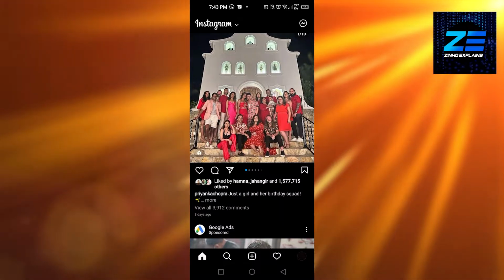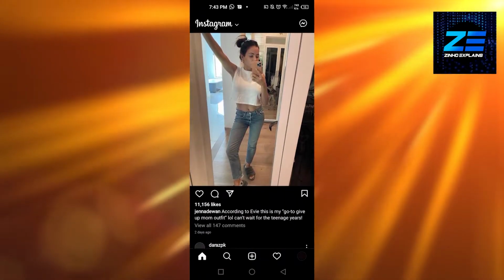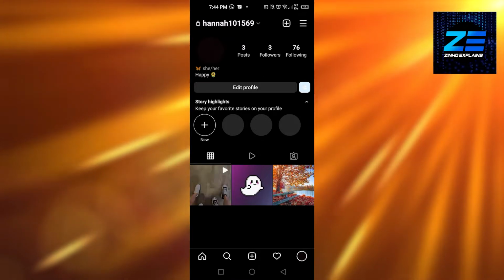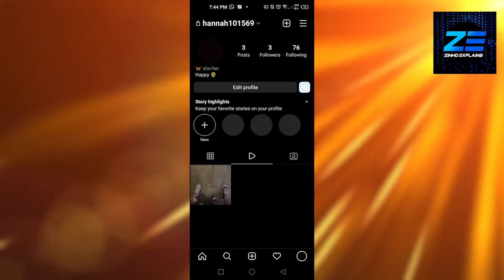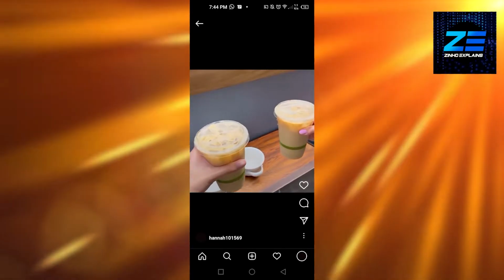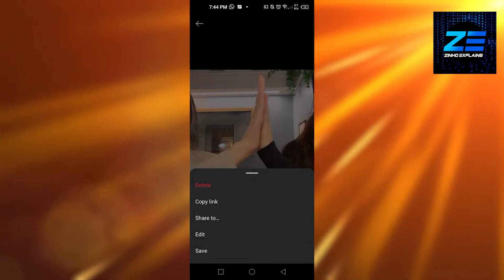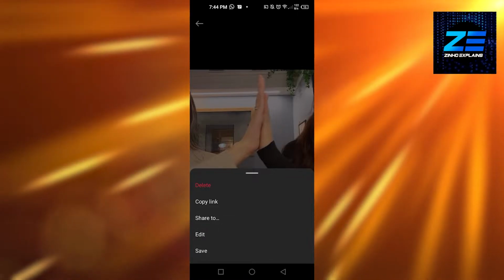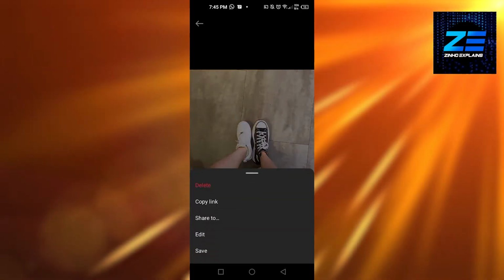How To Archive Instagram Reels 2026 (BEST WAY)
In this video I show you How To Archive Instagram Reels. It is really easy to do and learn to do it in just a few minutes by following this super helpful tutorial to get a better understanding of everything.